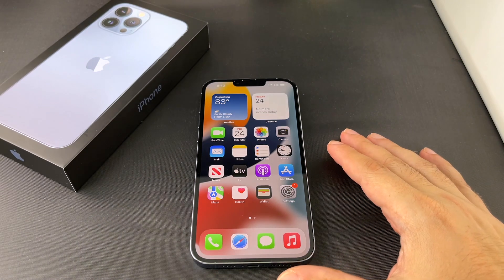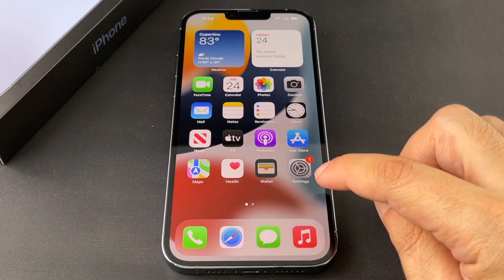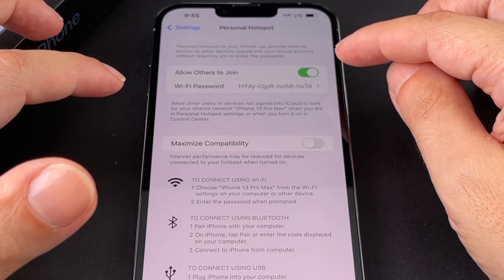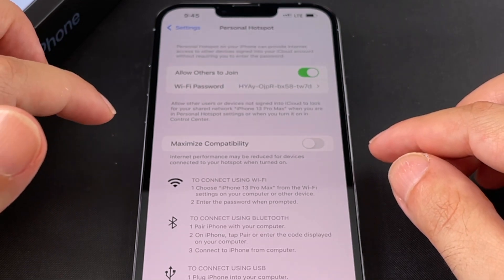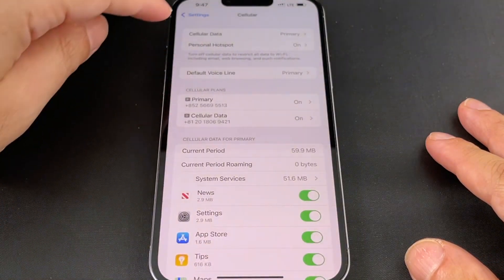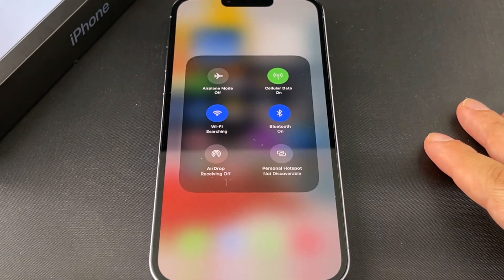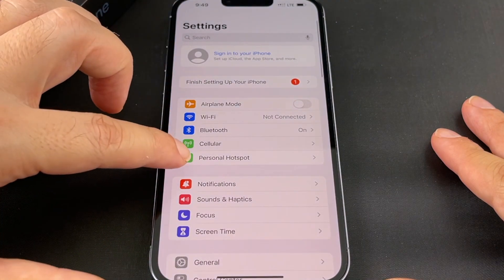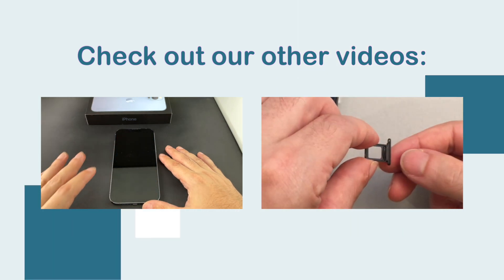iPhone 13 Pro Max - How to set up a WiFi Hotspot!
This video shows how to enable and set up a WIFI hotspot (wifi tethering) on an iPhone 13 Pro Max, as well as a iPhone 13 Pro and iPhone 13.  NOTE that this feature is dependent on your SIM card.  if your carrier doesn't allow tethering,  this function will be disabled on your phone while that card is in the phone. Try it with someone else's SIM card that allows tethering to see if your phone works then.